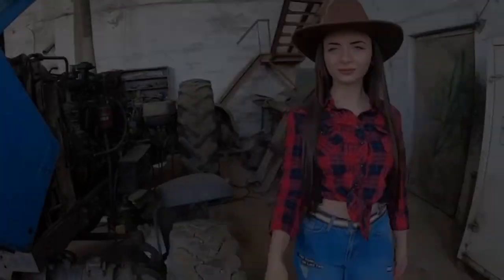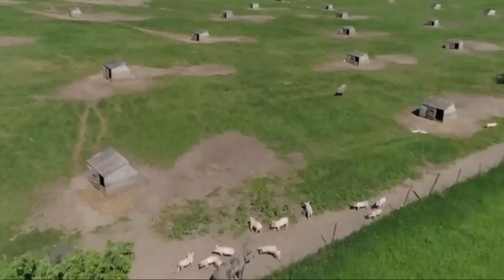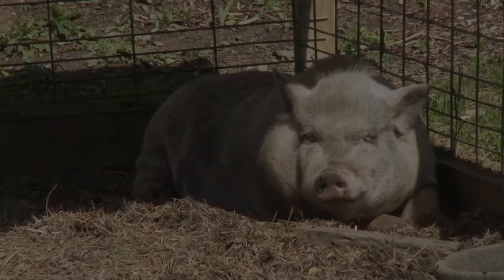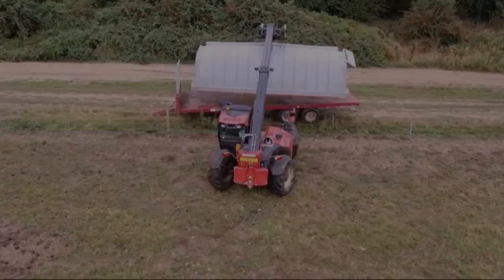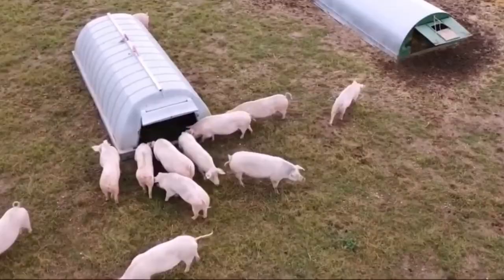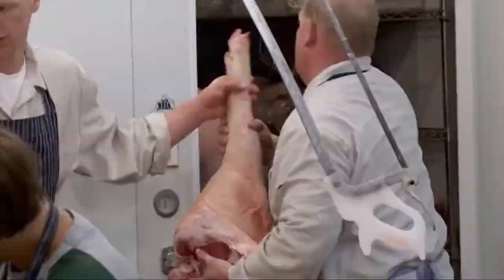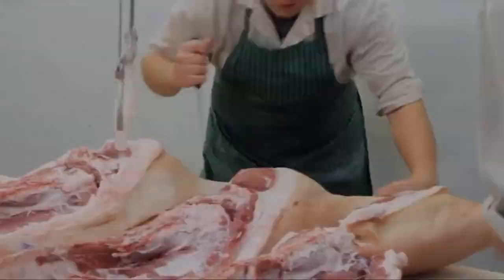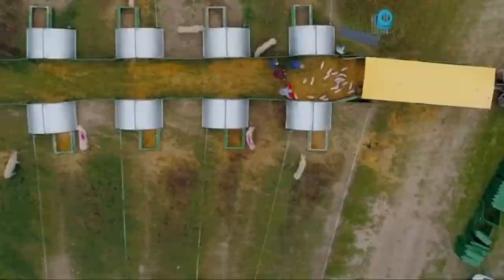Pig Farm Outdoor - Amazing Model Make Pigs Healthier and Meat More Delicious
Welcome to our captivating video showcasing an innovative Pig Farm Outdoor model that revolutionizes pig farming practices. Explore how this amazing model enhances the health and well-being of pigs while producing even more delicious meat. Discover the unique features, sustainable techniques, and cutting-edge advancements implemented in this outdoor pig farming system. Join us on this journey as we uncover the secrets behind creating a healthier environment for pigs and achieving superior meat quality.
Pig Farm Outdoor: Enhancing pig health and meat quality
Innovative model for outdoor pig farming: Amazing results
Revolutionizing pig farming practices for healthier pigs and tastier meat
Sustainable techniques in pig farming: Outdoor model success
Creating a healthier environment for pigs: Outdoor farming innovations
Improving meat flavor and quality through innovative pig farming methods
Pig farming in 2023: Outdoor model advancements and benefits
Enhancing pig welfare and meat deliciousness: Outdoor farm success
Sustainable pig farming practices for superior meat flavor
Latest trends in pig farming: Outdoor model for healthier pigs and tastier meat